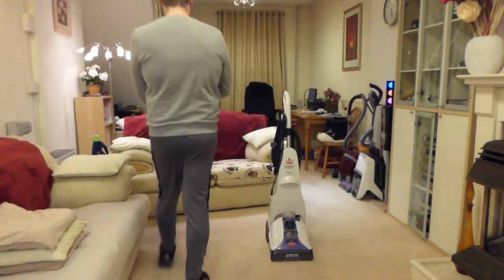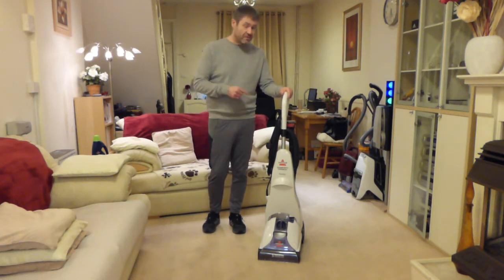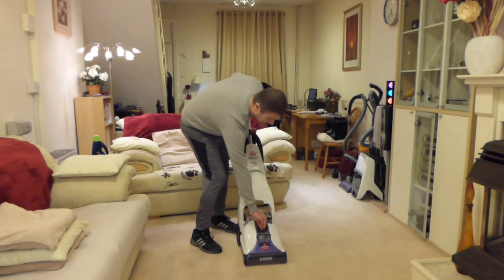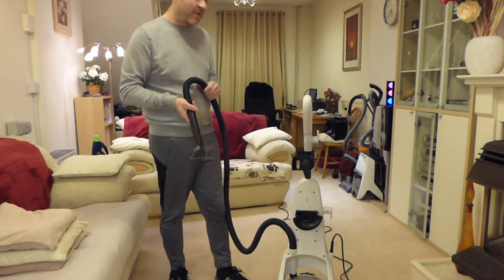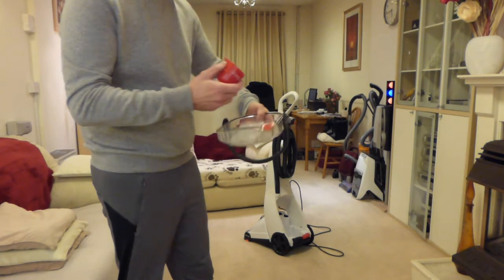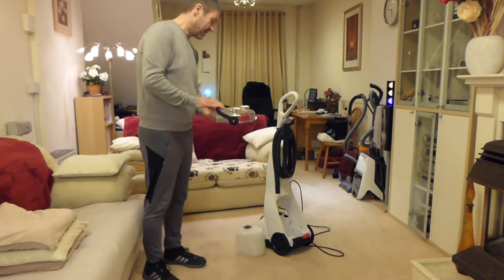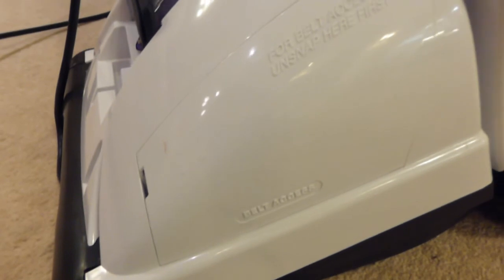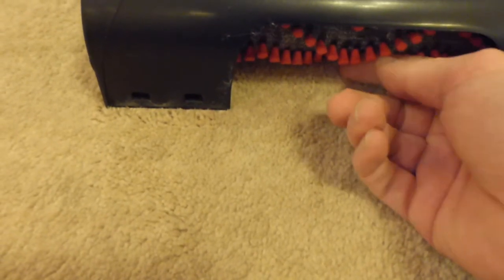Revisited: Bissell Cleanview Powerbrush 44L6-E carpet washer (2014)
This is a revisit type of review of my Bissell carpet shampooer / cleaner, with onboard hose. I bought this in 2014 and an earlier review of it can be found on my channel dating back to 2014. In this video, I take a look at the machine and its features, and waffle on a bit, as I do, lol. The demo video on carpet will follow in the next video...